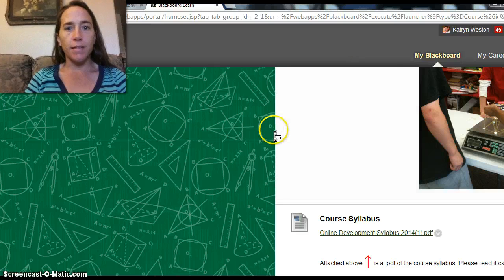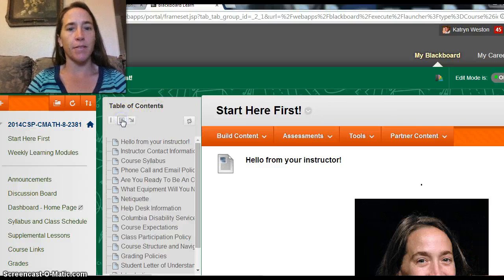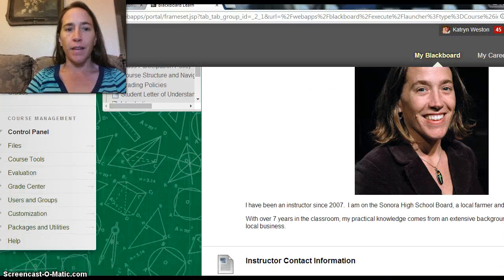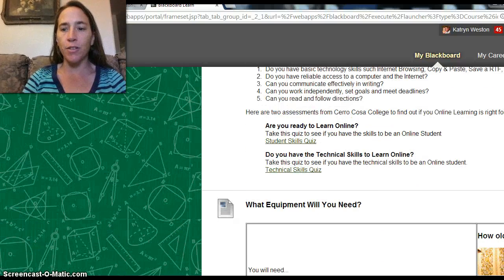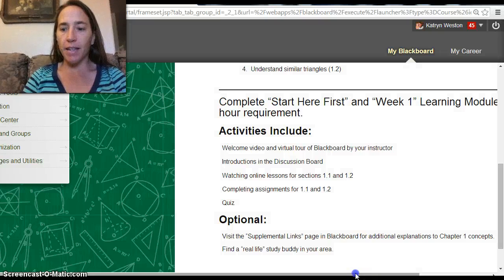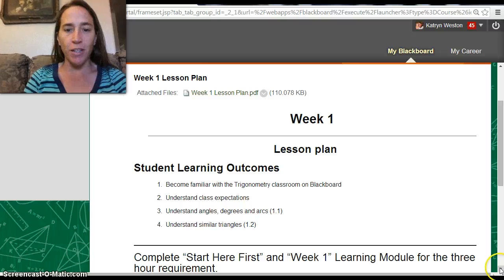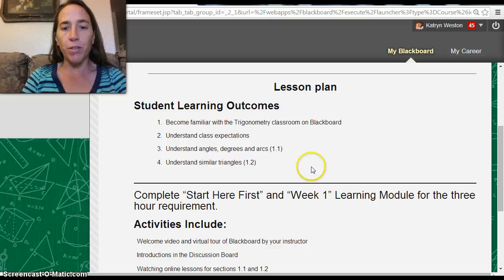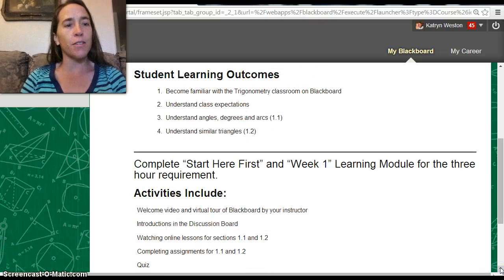Intro to Blackboard (Rough Draft!)